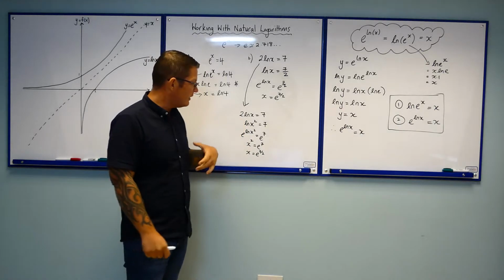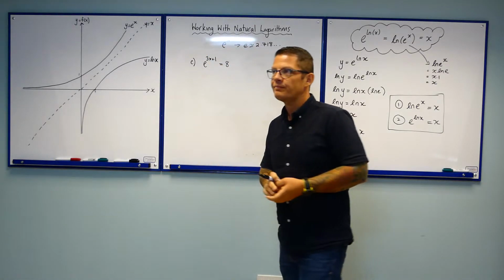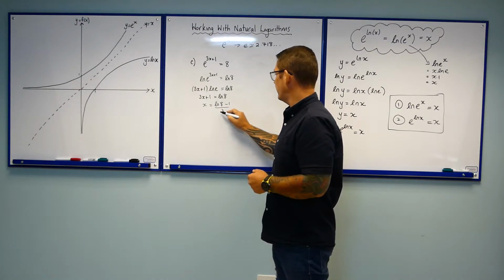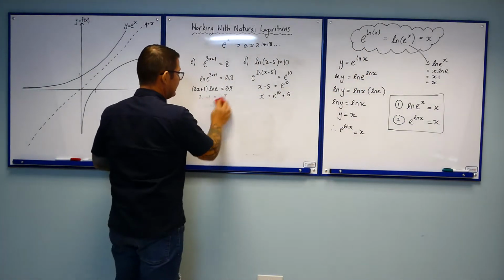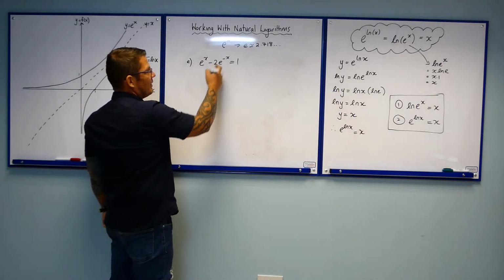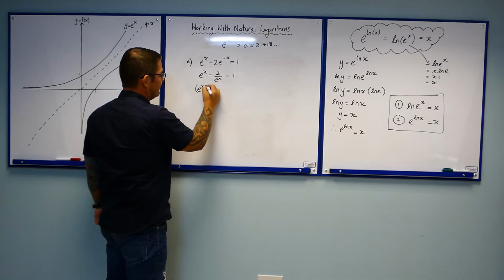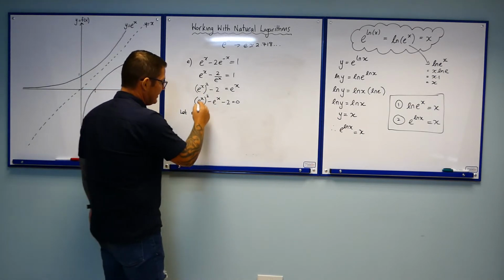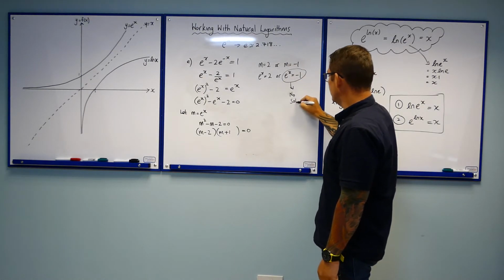Working With Natural Logarithms 2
The second part of my video working with natural logarithms. Apologies, the video cuts off a few seconds too early, still trying to work out my new camera but the studio is looking good now - enjoy...